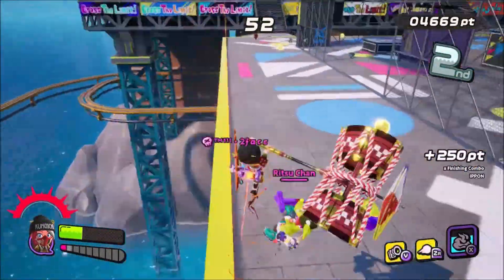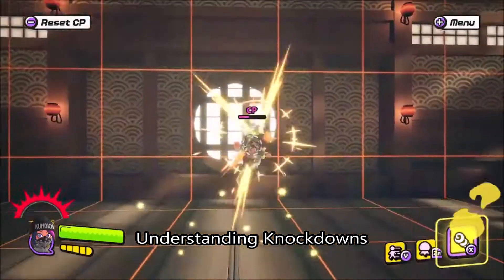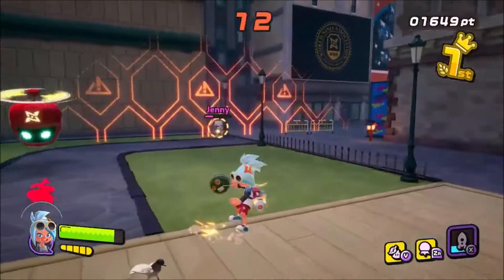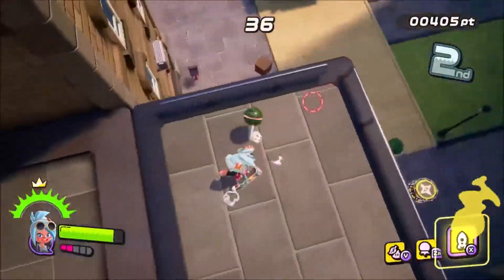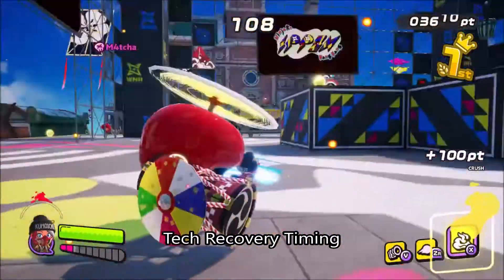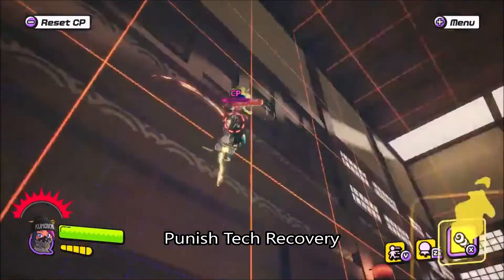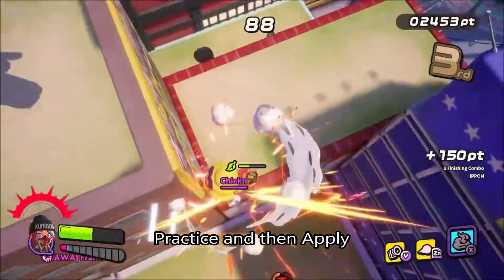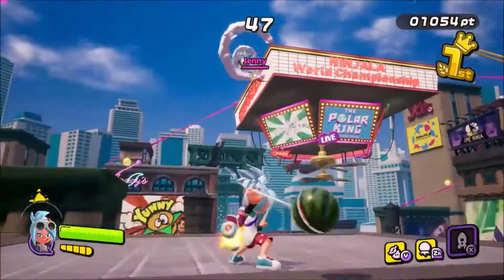Ninjala Tech Breakdown - Optimizing Tech Recovery 【ニンジャラ】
Tech recovery is an undermined technique, as many people tend to mash to try and get out of combos. This is a more reliable way to escape, so please utilize it, and again, don't mash!

Follow those who helped, they produce content as well!